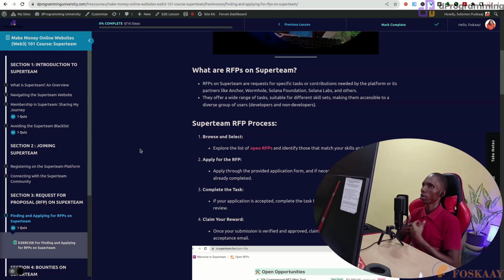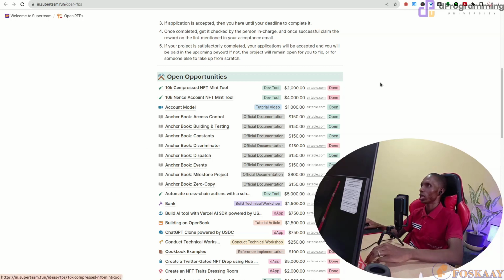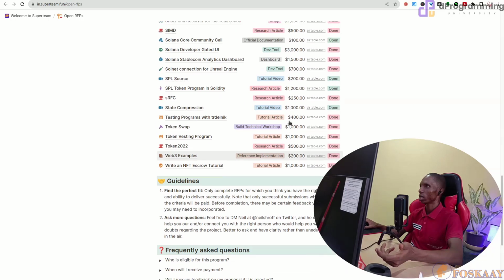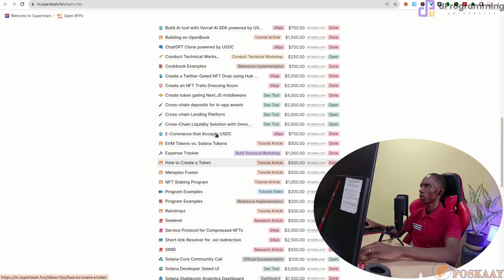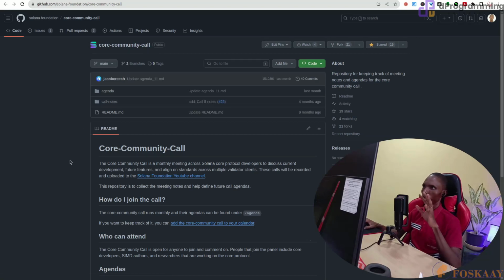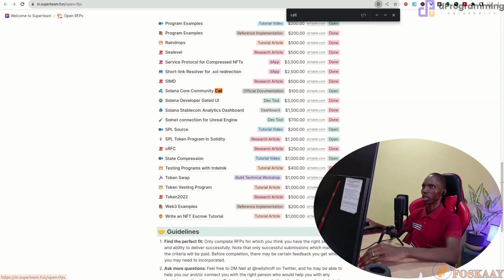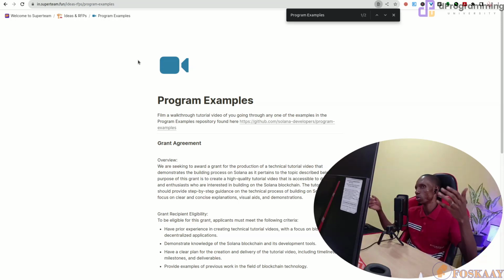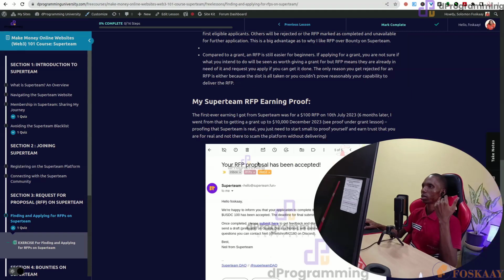How To Earn With RFPs On Superteam -How I made $20,000+ In 6Months With $0 on Superteam course Ep7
Alot as changed with earning on Superteam Earn after this video was published. Do You Want to DISCOVER LATEST SECRETS to Get Paid In Crypto Legitimately via Jobs, Equity-Free Grants, Bounties, Gigs etc. on Superteam Earn? Then Enrol for My Course REVEALING How I Get Paid Over $25,000 In Crypto on Superteam

👉Join dPU Pro Monthly Challenge To Learn (Frontend + Backend + Blockchain  + AI Tools For Blockchain Developer + Web3 Project Management +  How To Make Money/Earning With Your Web3/Blockchain Dev Skills) By Building & Deploying One Real-World Full-Stack Web3 Project dApp Every Month On Solana, EVM & Other Blockchains To Become A Pro AI-Enhanced Full-Stack Web3/Blockchain Developer: